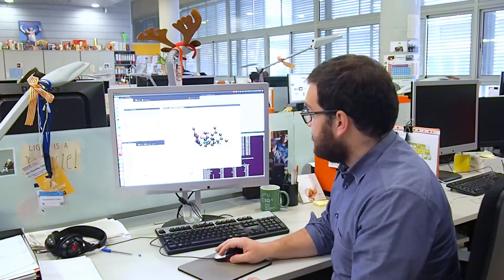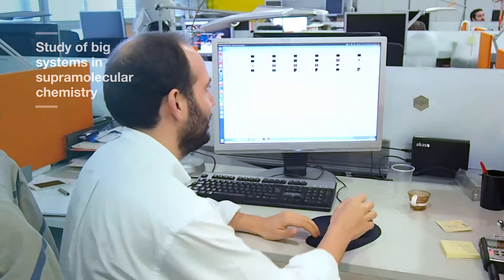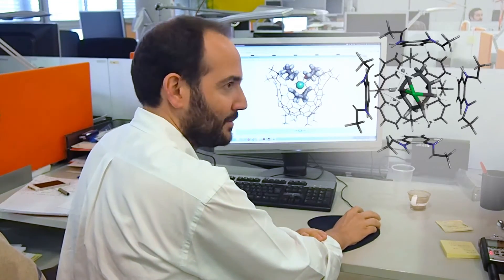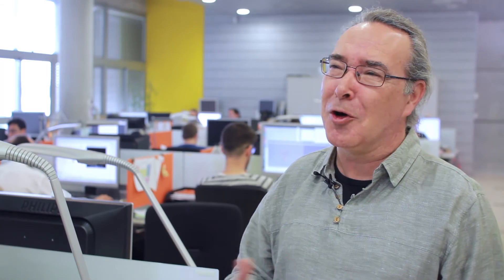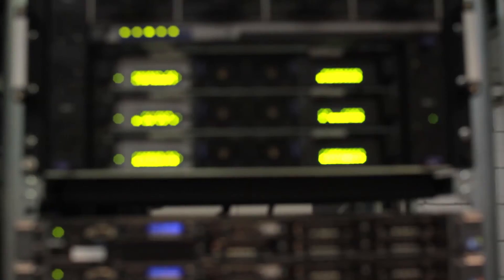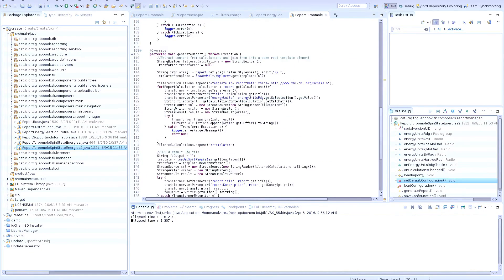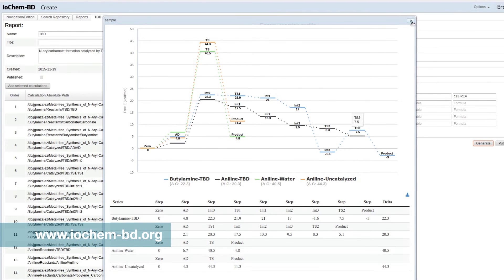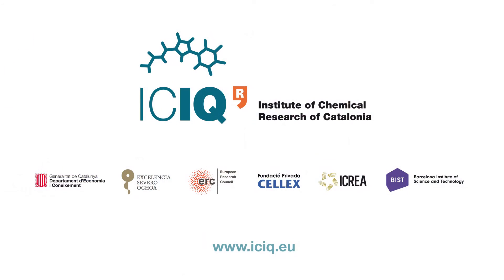Homogeneous catalysis and coordination complexes "in silico"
The group of Prof. Bo deals with the application of computational chemistry methods to a variety of topics such as homogeneous catalysis, polyoxometalates and supramolecular chemistry.